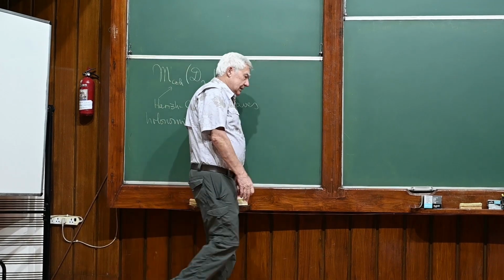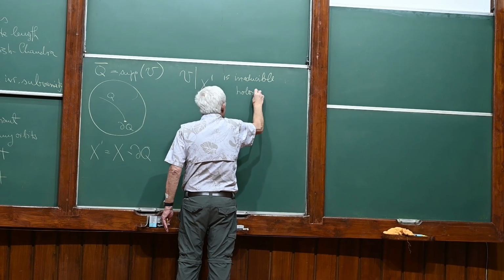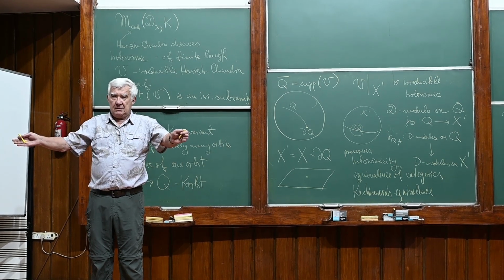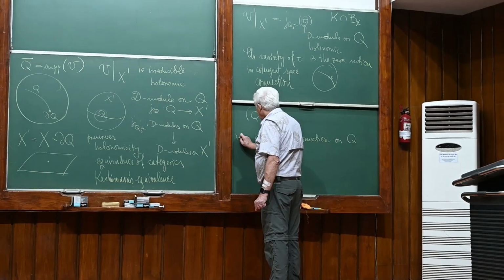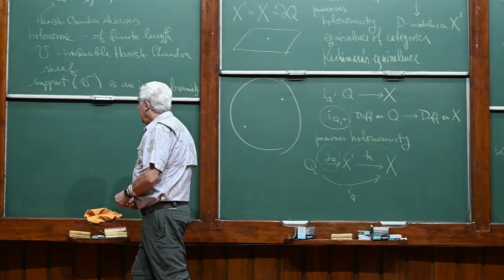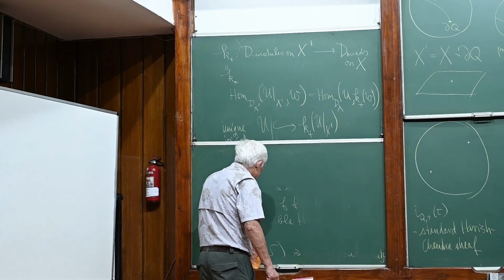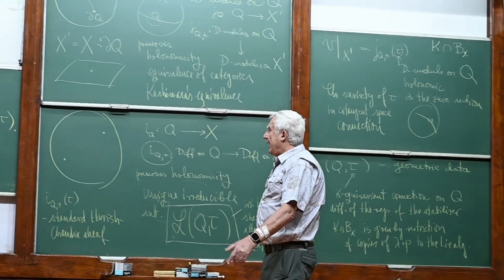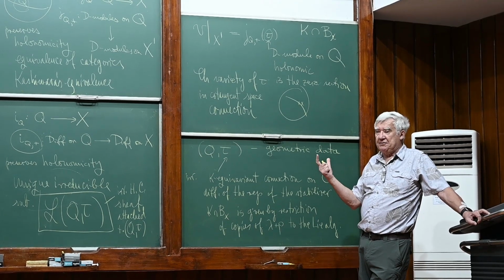Dragan Milicic Utah 4